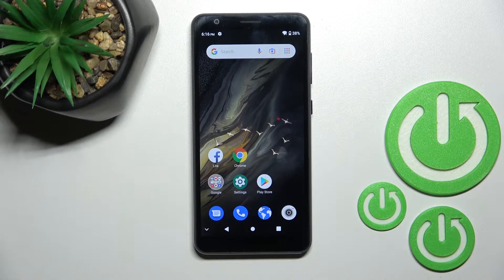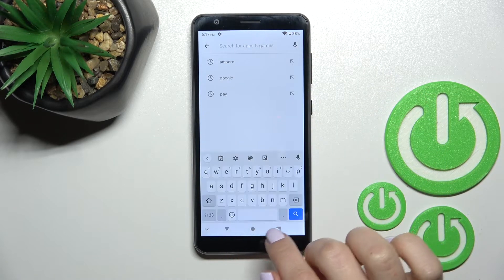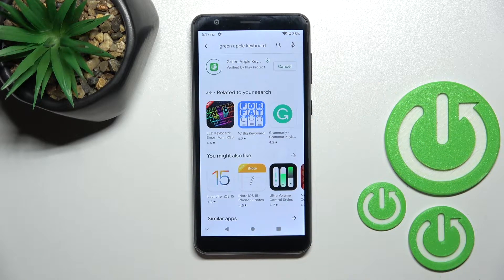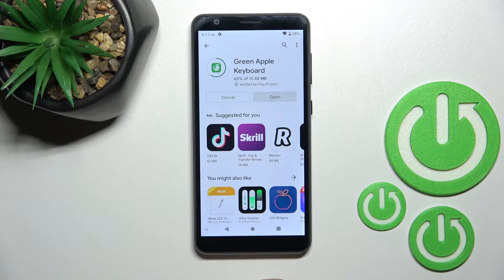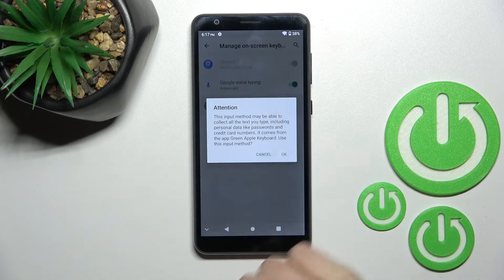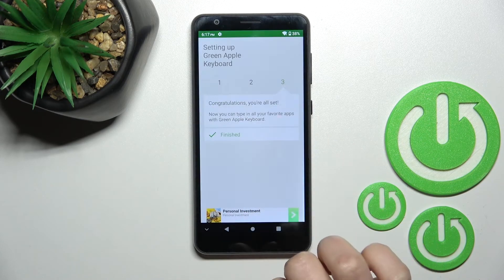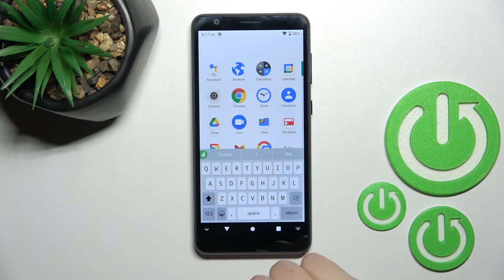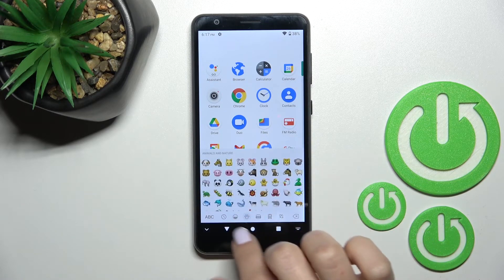How to Install iPhone Keyboard on ZTE Blade A31 - Install Green Apple Keyboard App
Find out more info about ZTE Blade A31:
If you want to know how to install the iPhone keyboard on ZTE Blade A31, watch this tutorial. Our expert will show you how to download the Green Apple iPhone Keyboard app on the ZTE Blade A31, and then how to set this keyboard as default. If you used iPhone before and you prefer to use the keyboard as it is on Apple devices now you have a great opportunity to set your favourite keyboard. If you want to know more about the ZTE Blade A31, visit our YouTube channel.